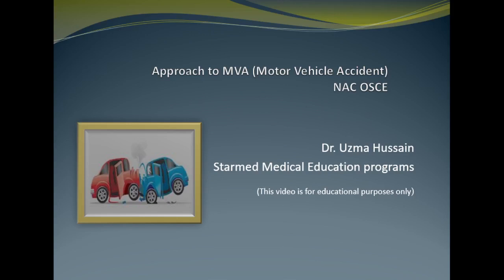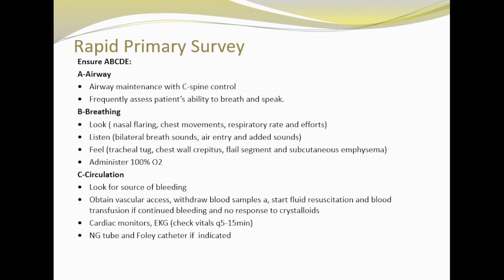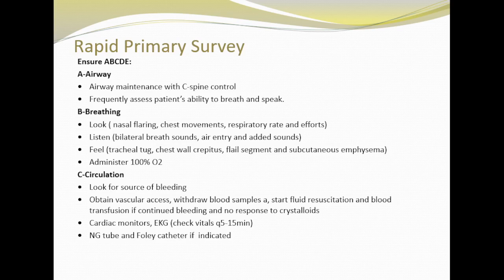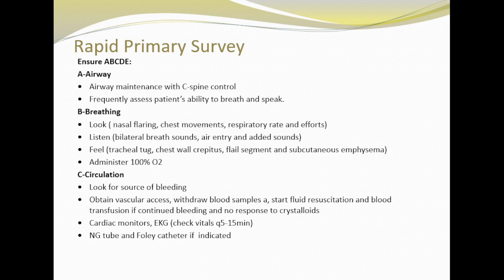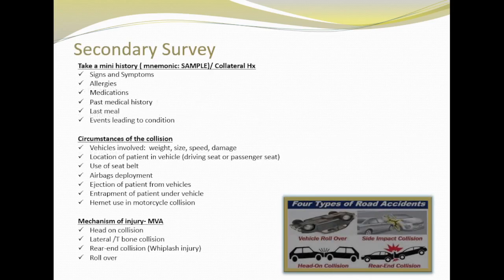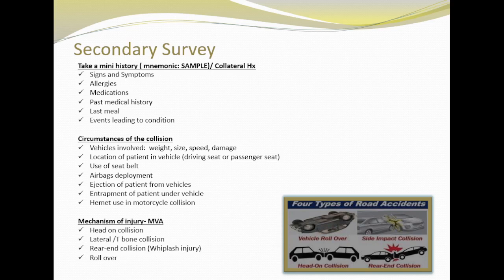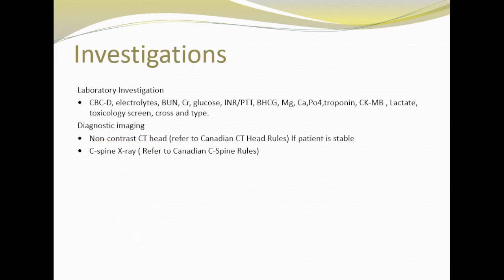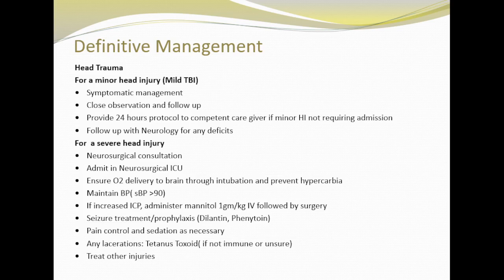NAC OSCE Approach to MVA -STARMED NAC OSCE course - best in Canada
Our clinical research class students at Starmed aims to create the largest database of free NAC OSCE cases.  At STARMED we offer the most in depth and affordable NAC OSCE course in Canada We invite you to Join Starmed and our top instructors and ace the NAC! 96% of our NAC OSCE course takers matched in CaRMS , MLPIMG, or got PRA or fellowship[. Why us? Because we are a one stop hub offering all courses and advising for licensing and our support just starts with your NAC prep.Do you know that half of licensed IMGs were Drs Silverman clients?
We selected the best instructors for our NAC OSCE course at Starmed Medical Education Programs
PASS NAC OSCE WITH SUPERIOR PERFORMANCE AND HIGHEST SCORES WITH STARMED COURSE!
The NAC course has 13 sessions  on Tuesdays at 6pm -midnight Toronto time and 2 days intense review
WHY IS  STARMED NAC OSCE COURSE IS THE BEST IN CANADA?
Because it gives time and time again the highest licensing rate coupled with Drs Silverman personal guidance to licensing- we start working with you on your application as soon as the exam ends
The longest (13 sessions in 3 months), most in depth, and affordable course in Canada with proven strategies for mastering the differential diagnosis, post encounter questions
Personalized feedback to each doctor
6 days of guided study group with both CSA and FMGs, all materials,review of your taped videos with input
COST
• Full cost NAC if you pay upfront is 1300 for the 13 sessions of 6 hours each,. You can pay upfront or in  3 installments of 450$ each
What our instructors will teach you:
1. Introduction to NACOSCE and history taking
2. History taking
3. Internal medicine
4. Internal medicine
5. Pediatrics
6. Surgery
7. Ob Gyn
8. Psychiatry
9. Physical exam
10. Physical exam
11. Management
12. Counselling
13. Ethics
We at Starmed Medical Education Programs advertise our IMG SUCCESS and LICENSING AFTER TAKING OUR COURSE! testimonials
Dr. Borna T - Urology U of Toronto
Dr. Chavi T- CSA  - Manitoba Family medicine
Dr. Linda N- Lebanon- University of Toronto Family Medicine
Dr. Mariana B- Romania UBC Family medicine
Dr. Payam K- Iran - UBC  Family medicine
Dr.Amelie I- Algerie- Quebec
Dr Surbhi S- CSA-Fam med Ontario
Dr. Reem F- Internal Medicine  Calgary
Dr. Maryam A-CSA- UBC
Dr. Wafaa  C Morocco - Laval Family medicine
Dr Anurag T- Psychiatry Manitoba
Dr. Kalpanee - Sri Lanka - Family medicine Manitoba
Dr. Yeshna- Family medicine bilingual Manitoba
Dr. Sara R - Pakistan- Western Fam Medicine
Dr. Parham H- Manitoba Family medicine
Dr. Pooja B- South Africa Anesthesiology
Dr. Imane H- Algerie - rehabilitation McGill
Dr. Tharmeghan CSA Ireland, UBC Fam med
Dr. Ayesha D K - Neurology Western
Dr Alaa B- Libya- Fam medicine Saskatchewan
Dr. Mahtab M from Iran matched in Radiology at U of Toronto
Dr. Ashwin P from India matched in Emergency at U of Toronto
Dr. Xinley Z from China matched in Internal Medicine at U of Toronto
Dr. Shreya S form India matched in Internal med in Saskatchewan
Dr. Ibi A from Nigeria matched in Pediatrics in Alberta
Dr. Wang Z CSA form South Korea matched in Fam med at Queen’s U
Dr. Nima M from Iran matched in Internal med at McMaster
Dr. Sherif B from Egypt matched in Anesthesiology at Western
Dr. DekelM CSA from Poland matched in Psychiatry at Queen's
Dr. Anju T from India matched in Pathology at University of Toronto
Dr. Saleem K CSA from Ireland matched in Fam med at U of Toronto
Dr. Luisa V from Cameroon matched in Fam med in Saskatchewan
Dr. Dilusha D from Sri Lanka matched in Fam med in NOSM